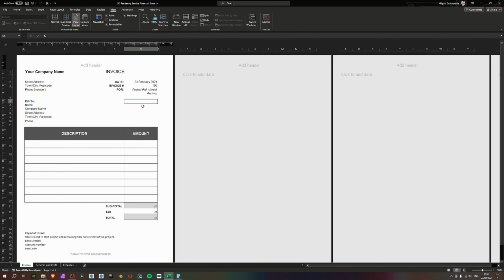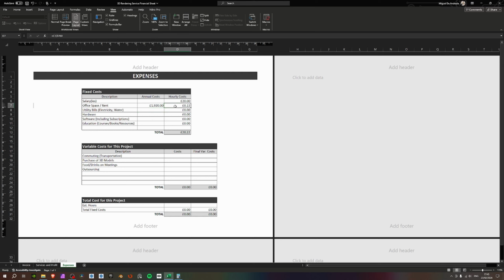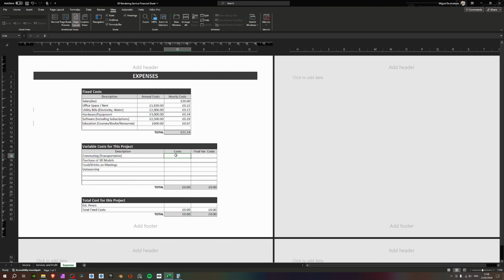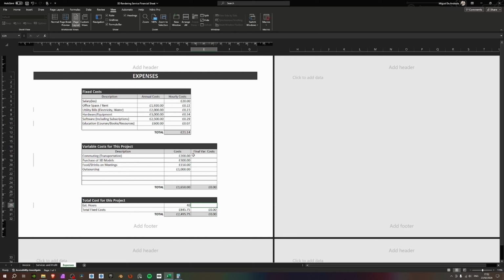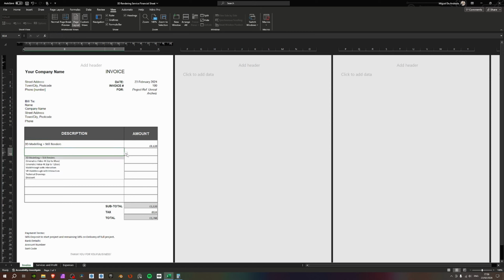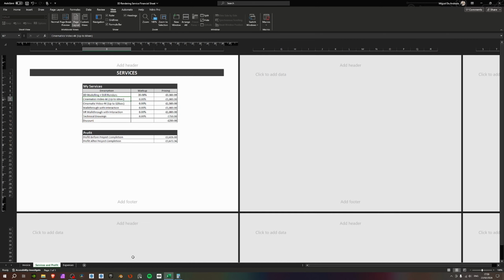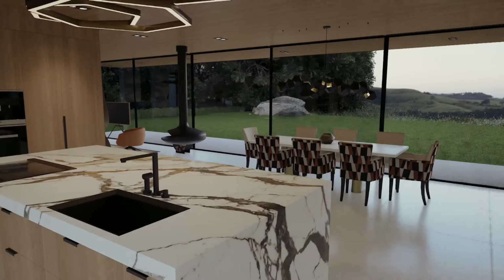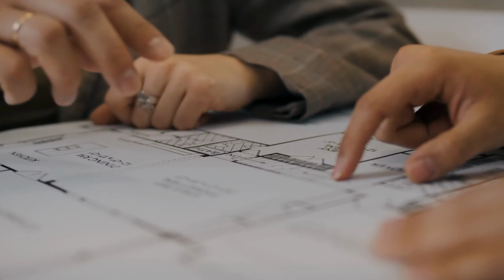How to Price an Archviz/3D project made in Unreal Engine 5 + Tips on How to Look for Clients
Hey guys!
I've been asked this question many times so I thought, what better way to show it than making a video of how to cost things up for a typical project like the one on the last video, done in Unreal Engine 5.

Firstly, some thoughts and why you shouldn't compare yourself to other freelancers/studios, you're unique and I want you to know that.

Then we'll go through how to set the fixed costs, the variable costs, our services and finally make a mockup invoice for practising.

After the tutorial, I share some thoughts on negotiating prices with your clients and my advice on looking for clients.

Chapters
0:00 You're Enough
0:50 Fixed & Variable Costs
12:30 Price for Services and Upselling
15:10 The Estimate/Invoice
17:17 Checking Your Profit
23:10 Negotiating Your Price
26:00 Getting Clients
30:00 End